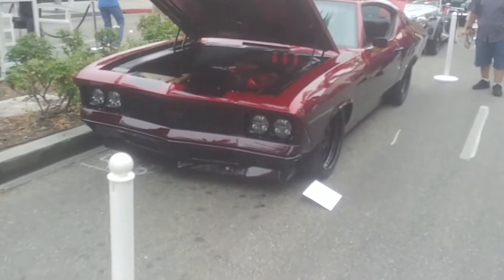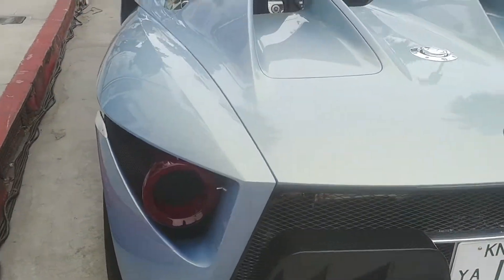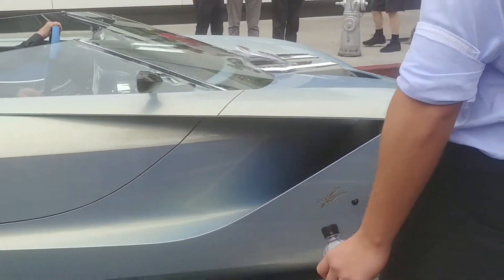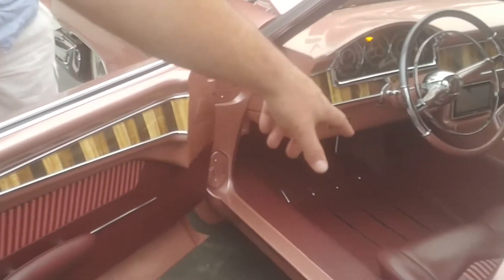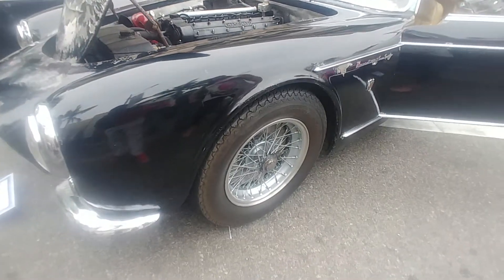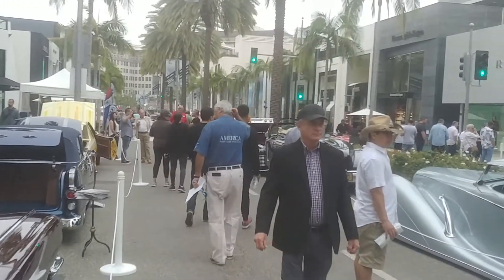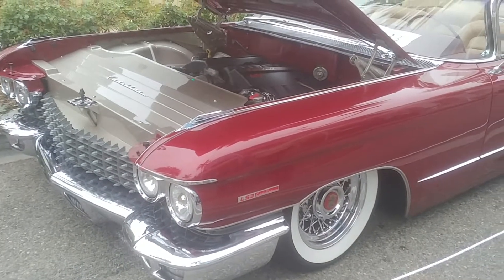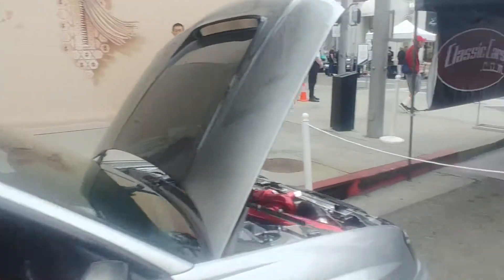Fathers day show in Beverly Hills 2019